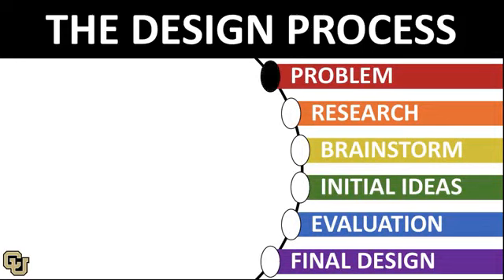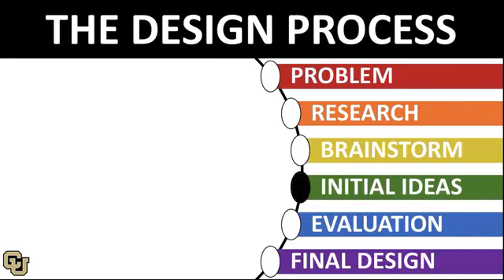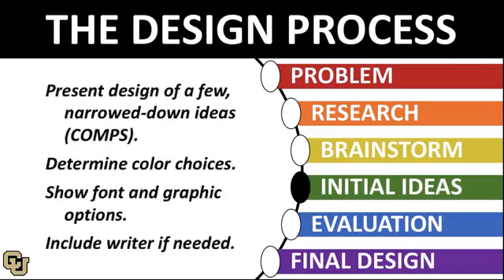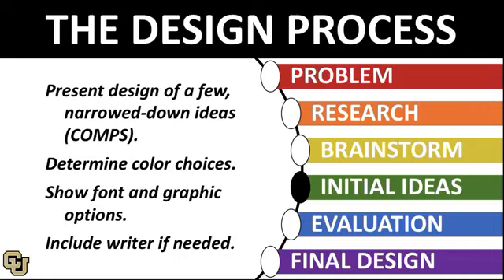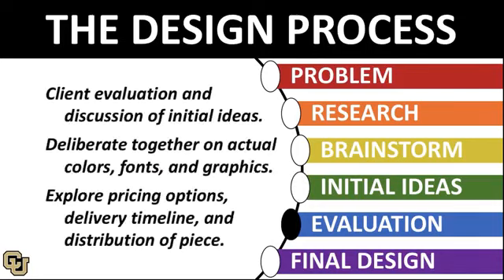The Design Process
Become a visual storyteller, a person skilled in pairing words with images and typography to best convey information to an audience, in CU on Coursera's Graphic Design Elements for Non-Designers specialization.